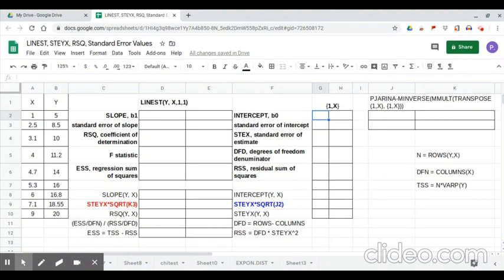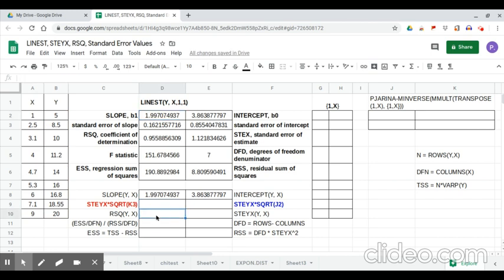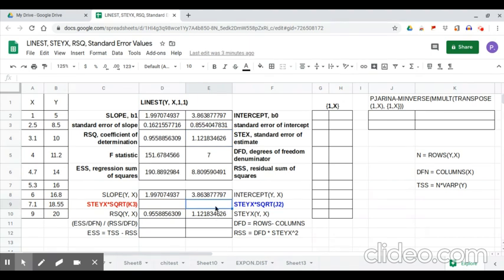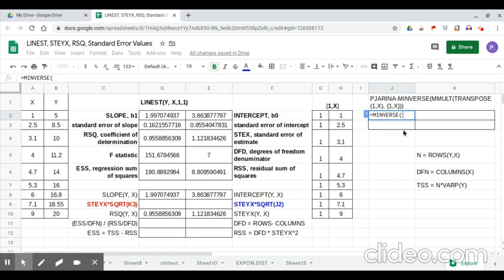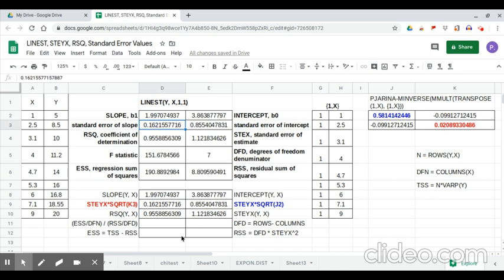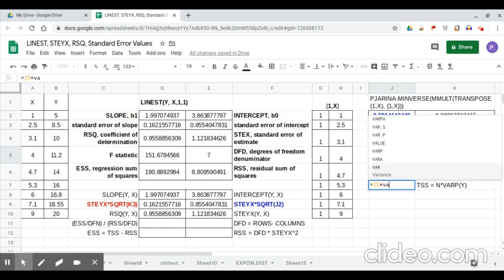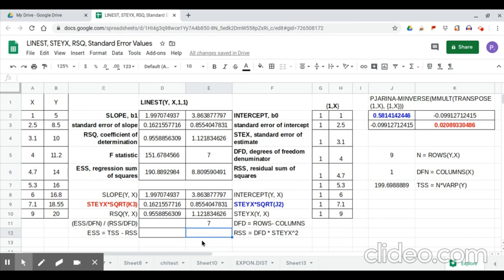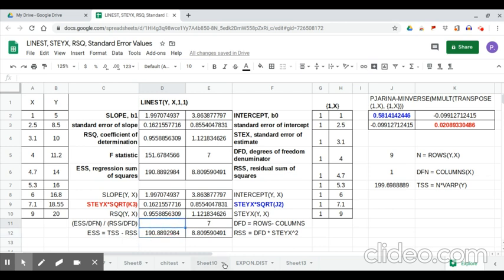LINEST, SLOPE, INTERCEPT, STEYX, RSQ, F Statistic, Standard Error Values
This video shows how all the LINEST outputs are calculated.